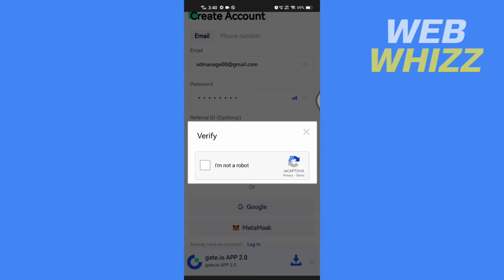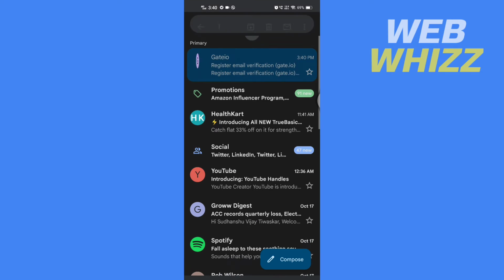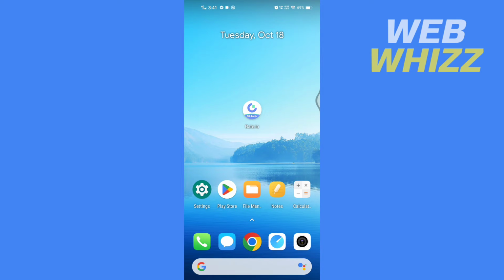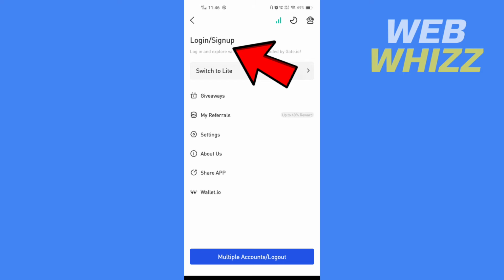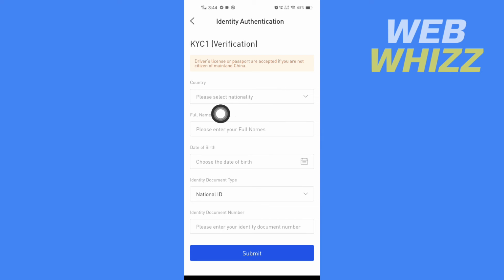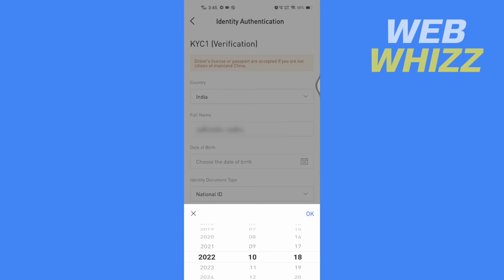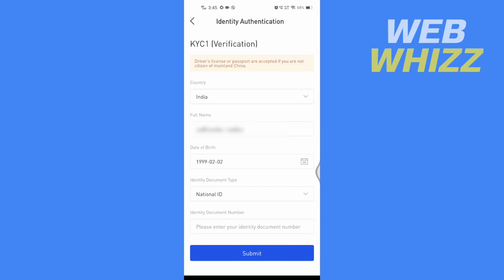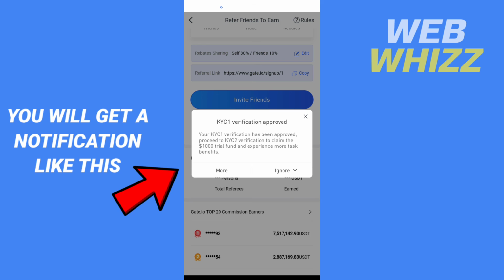How to Verify KYC in Gate.io (2026)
How to Verify kyc in Gate.io